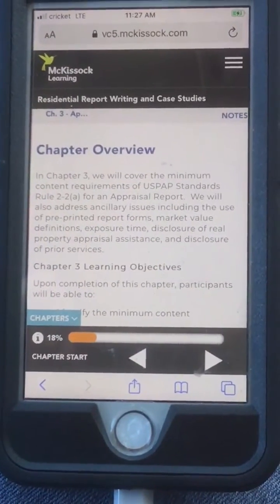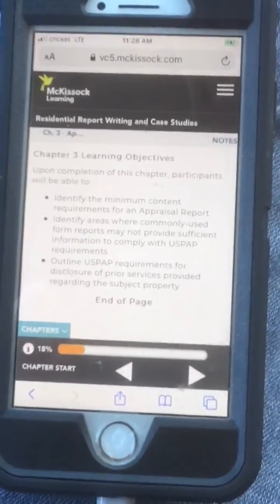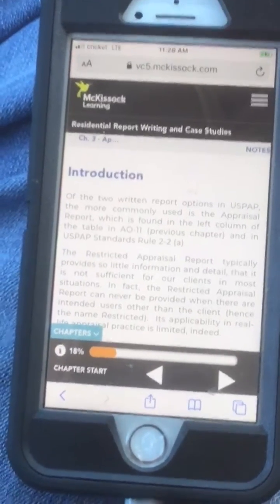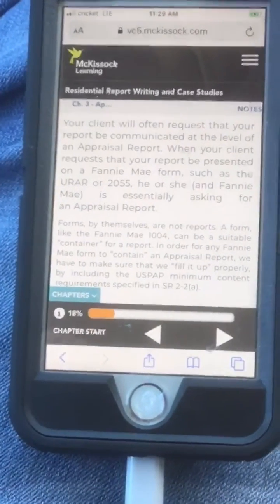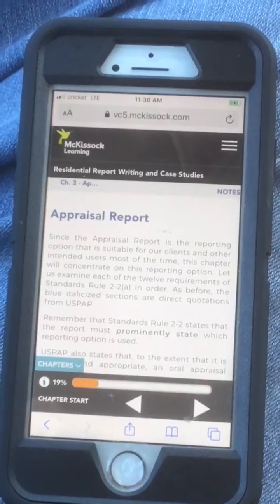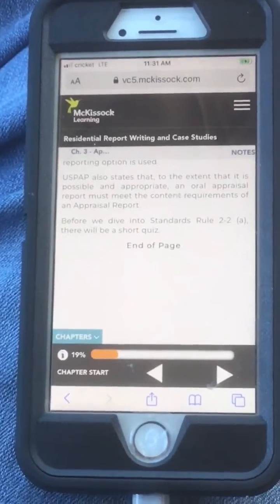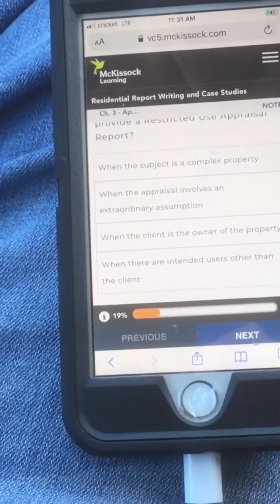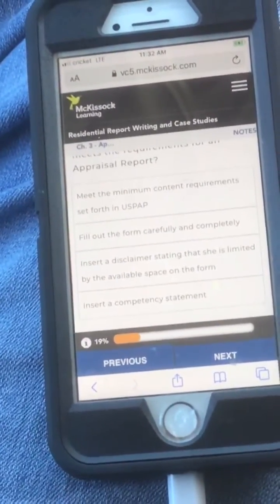Residential Report Writing and Case Studies